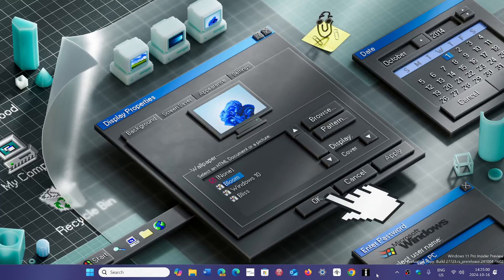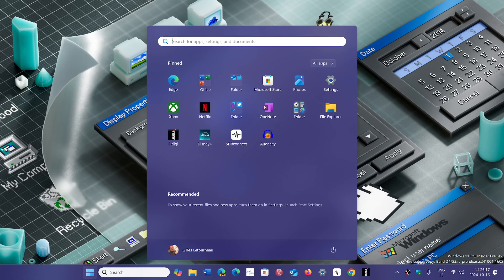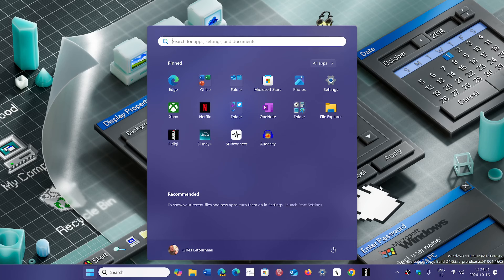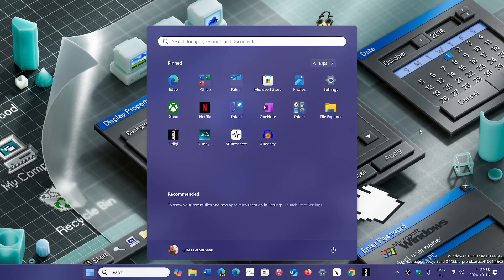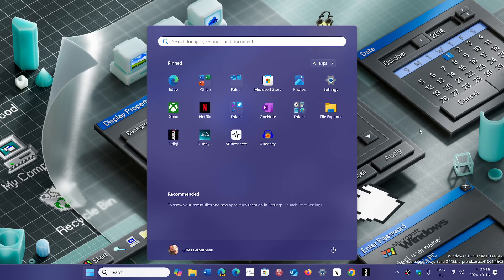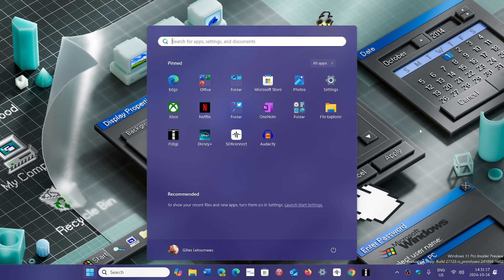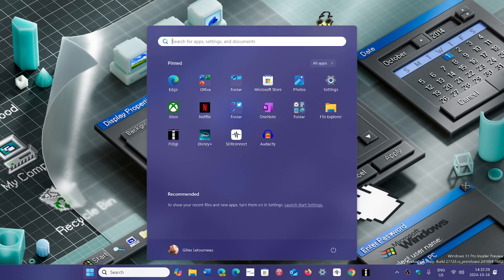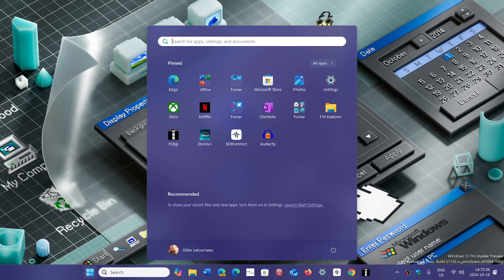Windows 11 Rise of the Paranoid and Microsoft is not helping one bit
Many YouTubers are falling in to the paranoid bit , cause it pays